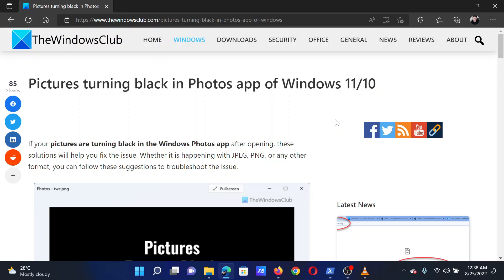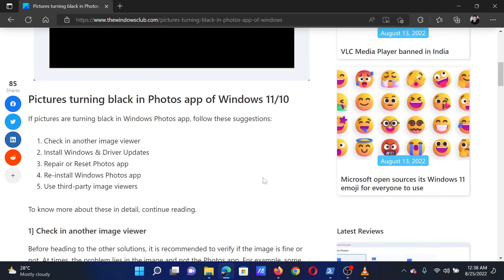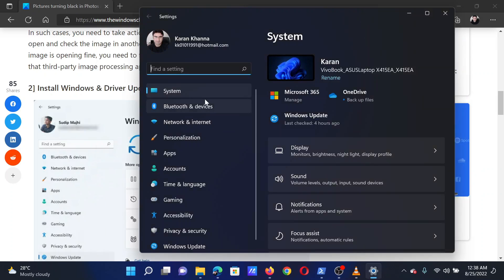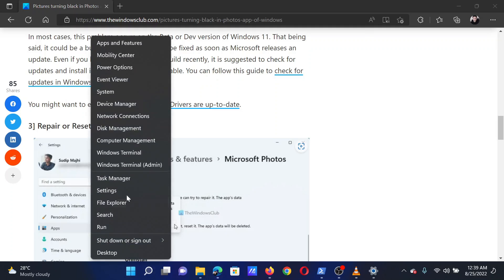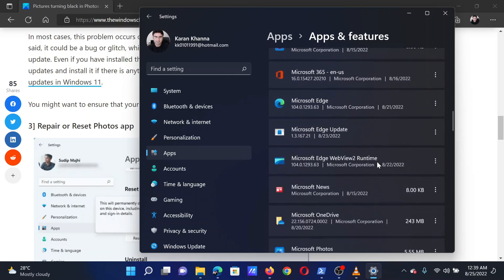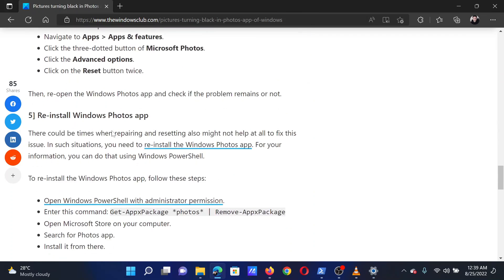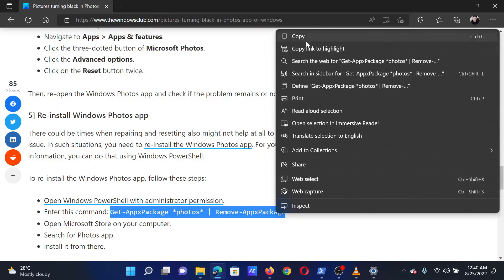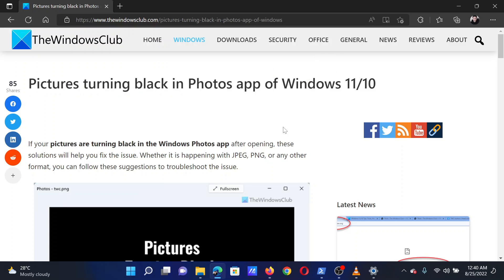Pictures turning black in Photos app of Windows 11/10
If your pictures are turning black in the Windows Photos app after opening, these solutions will help you fix the issue. Whether it is happening with JPEG, PNG, or any other format, you can follow these suggestions to troubleshoot the issue.

If pictures are turning black in Windows Photos app, follow these suggestions:

1] Check in another image viewer

2] Install Windows & Driver Updates

3] Repair or Reset Photos app

4] Re-install Windows Photos app

5] Use third-party image viewers

Timecodes:
0:00 Intro
0:24 Check the image in a different image viewer
0:36 Update Windows
0:54 Reset or Repair Photos app
1:32 Reinstall Windows Photos app